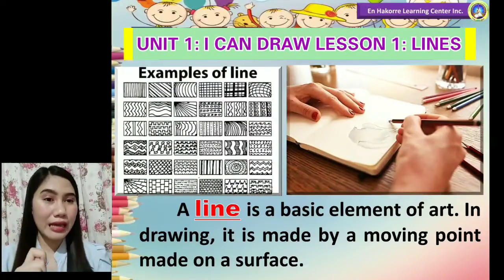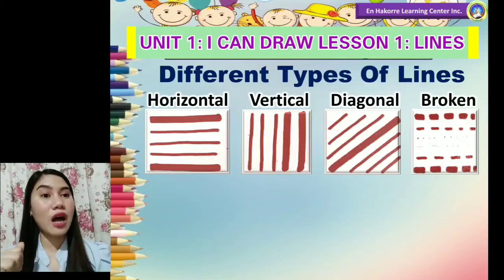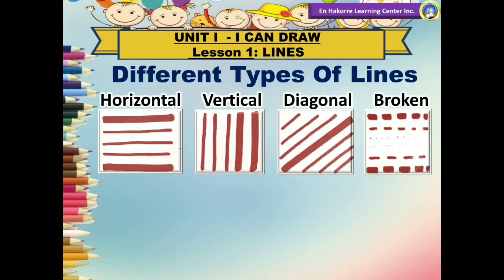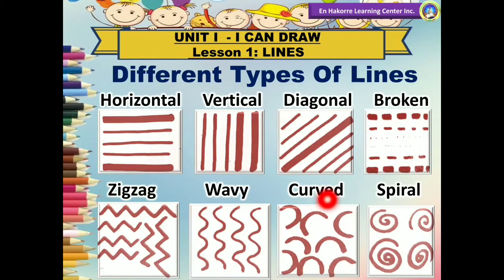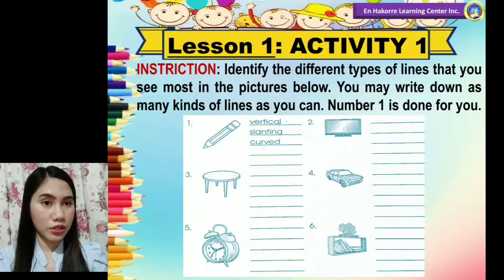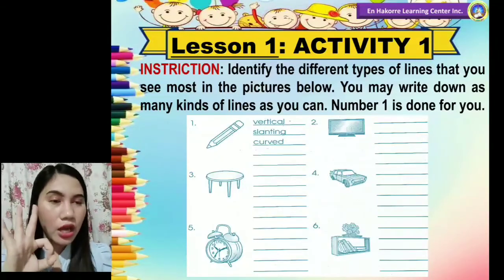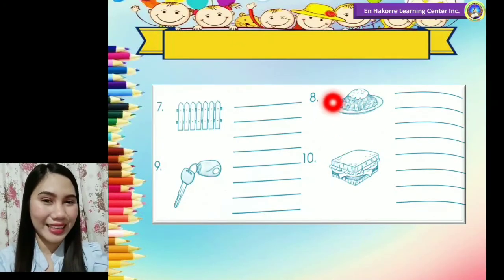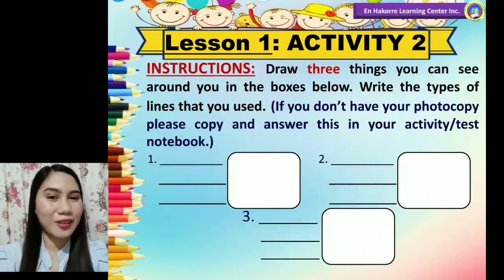LINES - Teacher Kwin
ART 2: LESSON 1 - LINES ❤️🙏

BOOK -  DYNAMIC SERIES IN MAPEH - 2

PICTURES - GOOGLE.COM

EHLC INC. CAMBRONERO STREET, LEON, ILOILO | Enrol and Enjoy online learning with us now at he comfort of your homes. 🏡🏫📚💻👩‍🏫🏆👩‍🎓👨‍🎓👩‍🔧👷👨‍💼